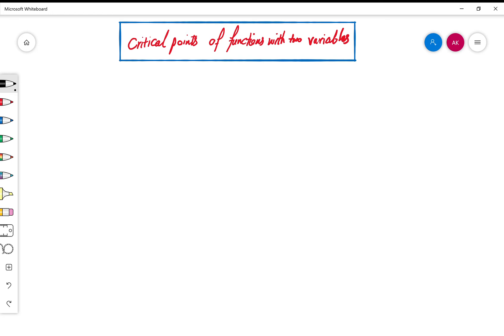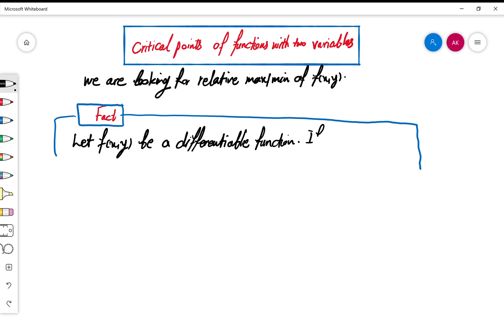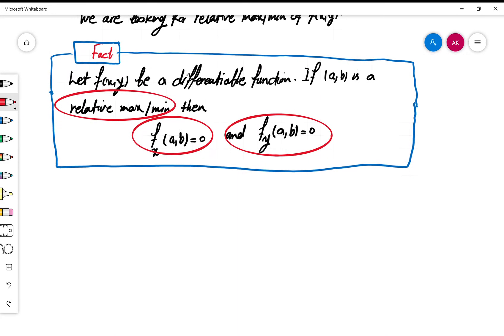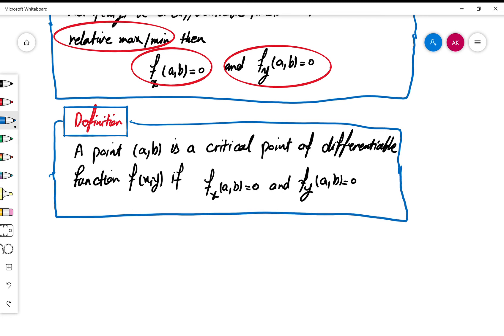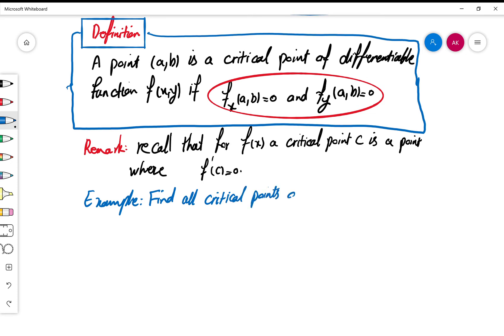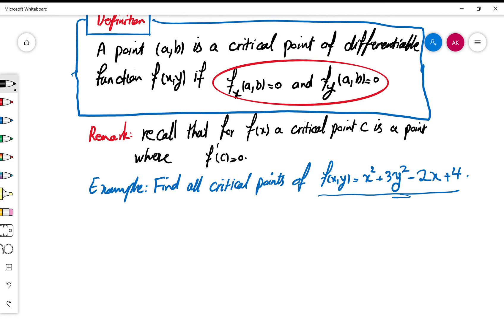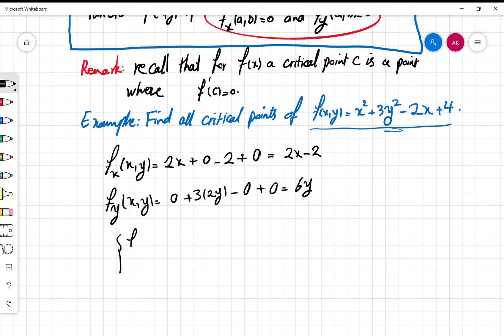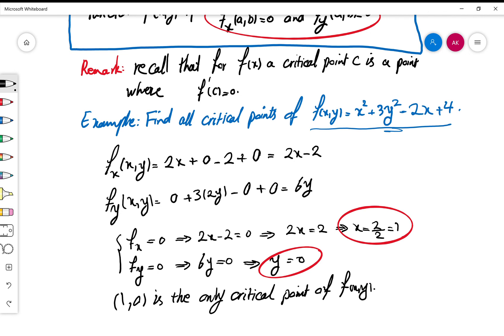labtube-(methods of calculus)-what is a critical point of a function with two variables?